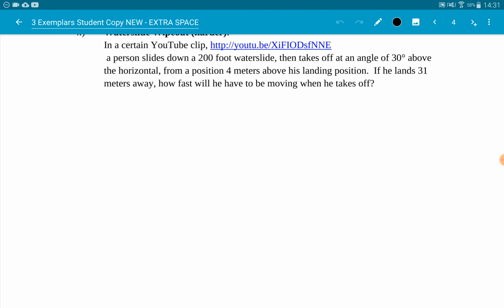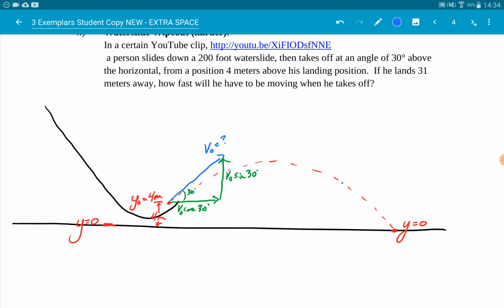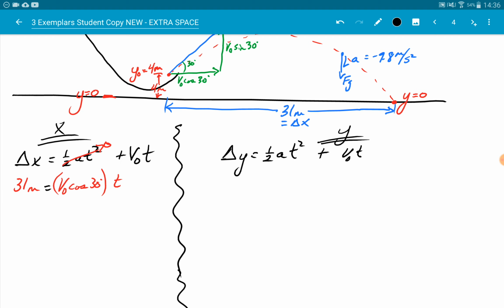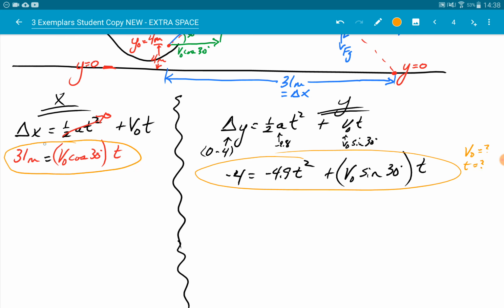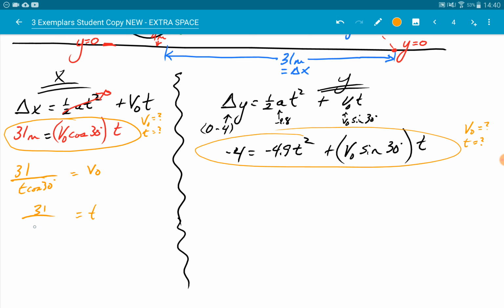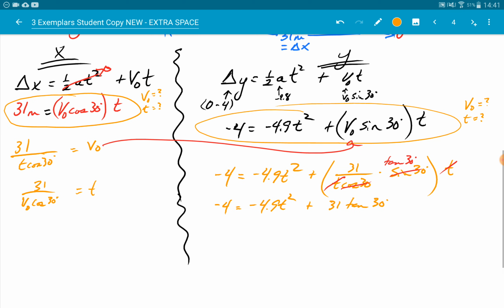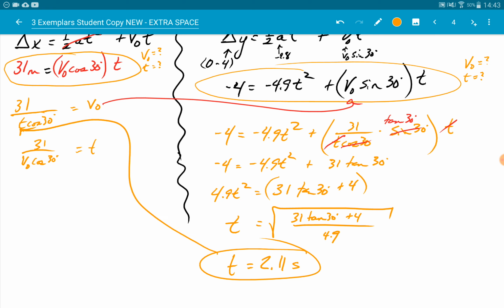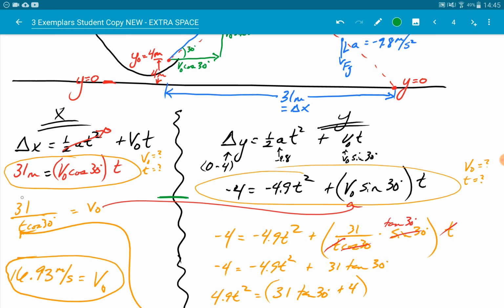Projectiles Exemplar 4